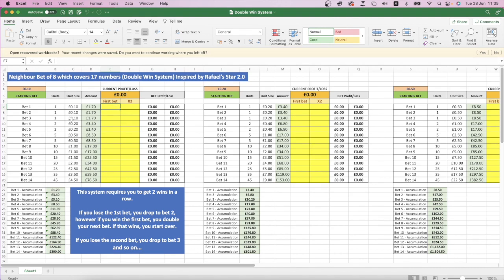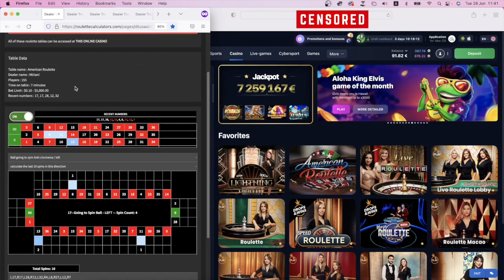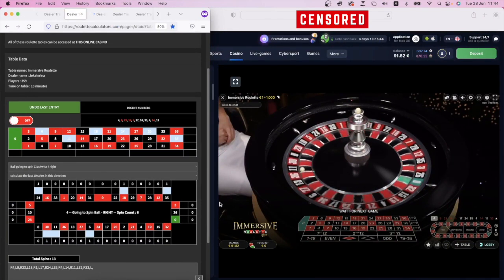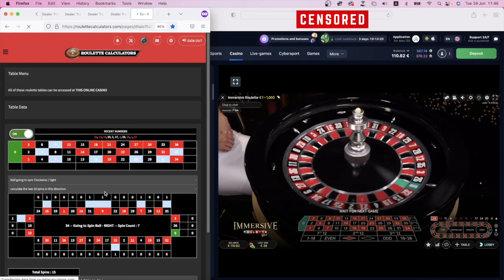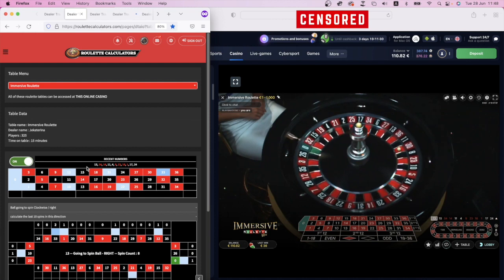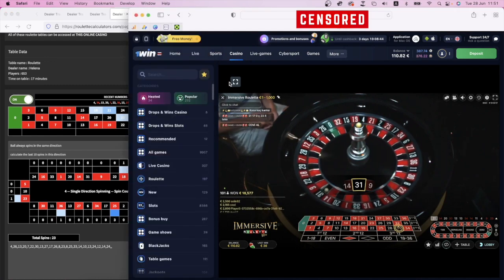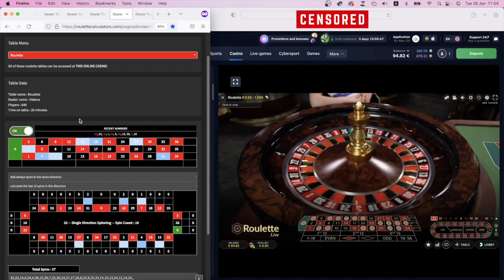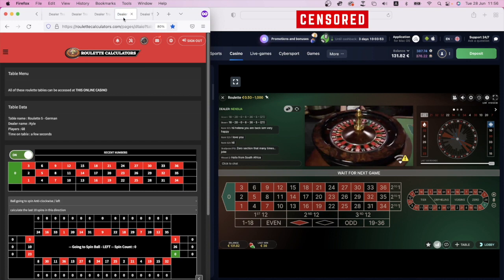Roulette Strategy - Double Win System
This roulette strategy is called the double win system. It is a variation of Rafael's star 2.0 roulette strategy which I believe can be used on most even bet games like baccarat and blackjack. I have modified this system to be used with a neighbouring bet of 8 which is 17 numbers.